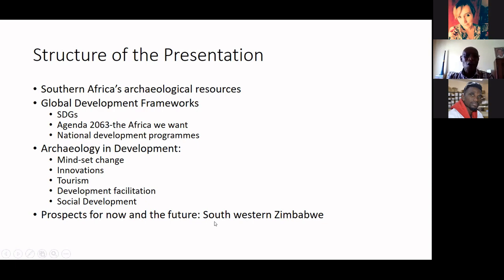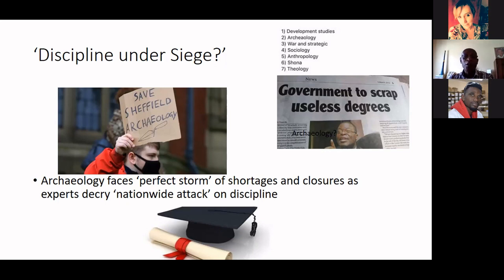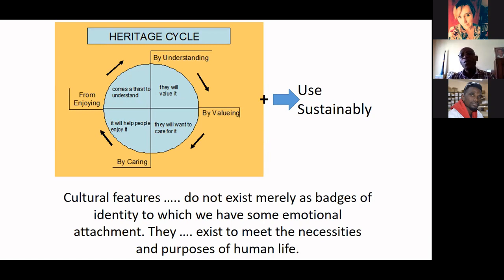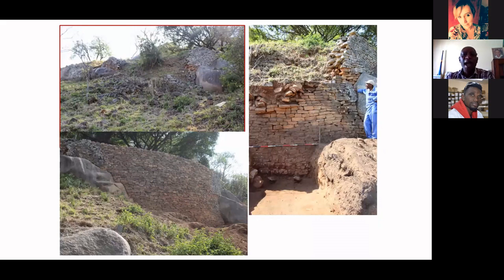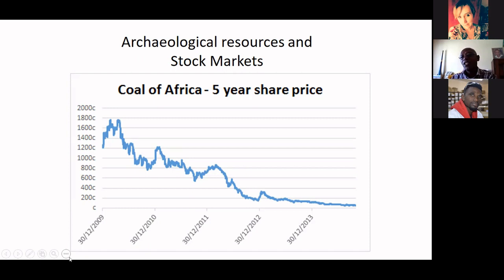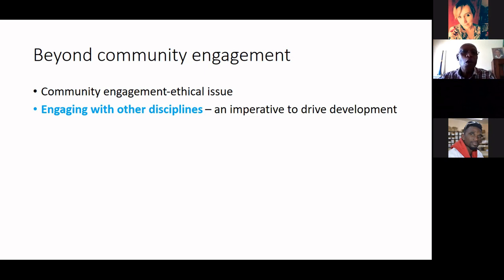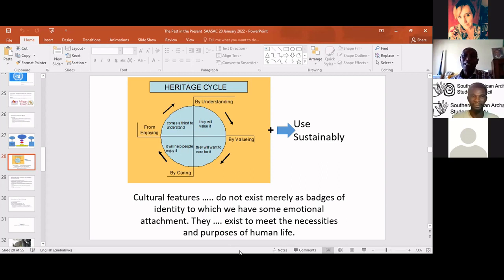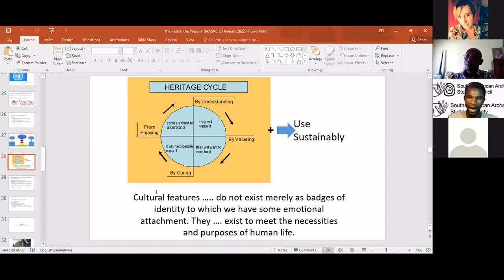UNLOCKING ARCHAEOLOGY | Prof Manyanga - The Past in the Present: Situating archaeological resources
Full title: The Past in the Present: Situating archaeological resources in the development agenda.

Professor Manyanga is a licentiate and Ph.D. holder from Uppsala University. He has over 25 years of experience in heritage training and research where he worked with various Universities in Africa and Europe. Professor Manyanga has several specialties which include Heritage impact assessments and Specialist heritage tours. Apart from all this Professor Munyaradzi has authored several books that speak a lot about Africa's past environments. e.g.Choices and Constraints: animal resource exploitation in southeastern Zimbabwe (2001). AD900-1500; Resilient Landscapes: Socio-environmental Dynamics in the Shashi-Limpopo Basin, Southern Zimbabwe C. AD 800 to the Present (2006). Currently, he is a full-time professor at Great Zimbabwe University.